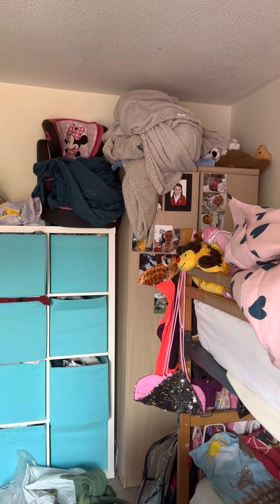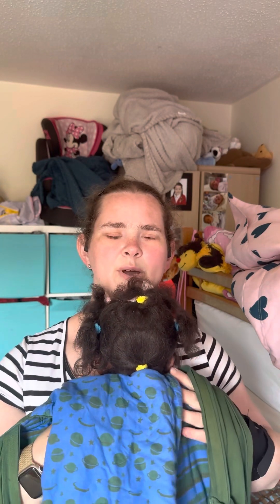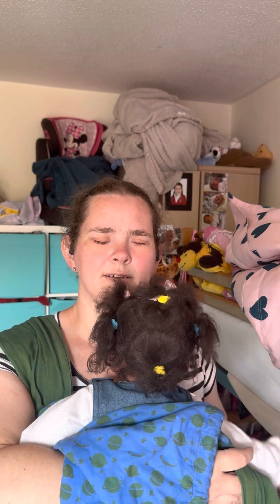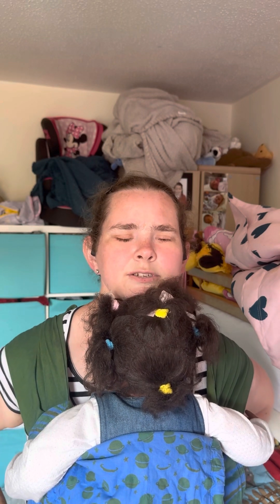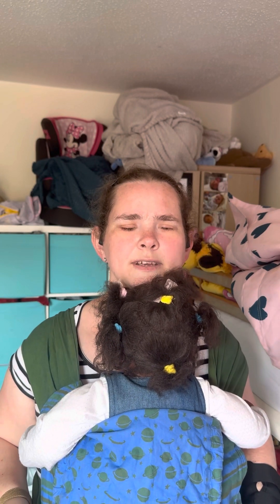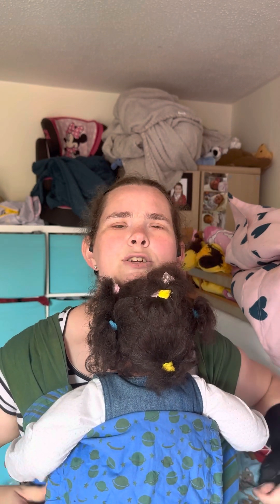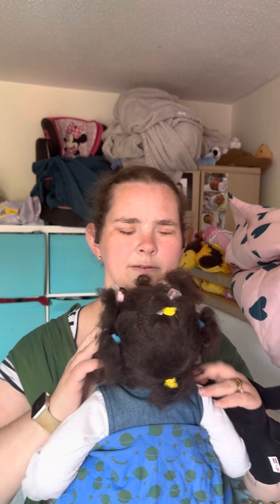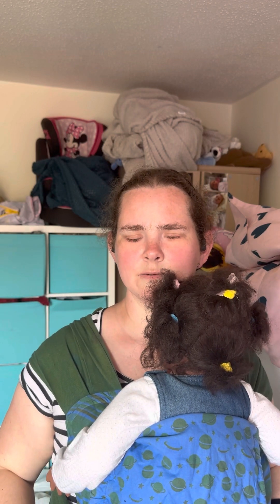introducing Mai Dai carrier front carry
this is a tie carrier. has tie waste and tie shoulders.  really good carrier for long term. please do get in touch with questions or hire requests.